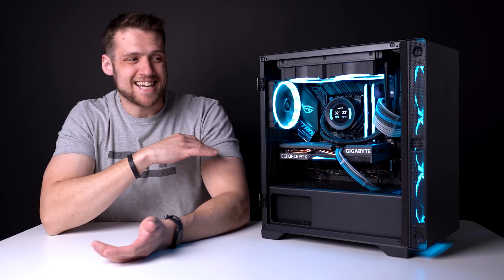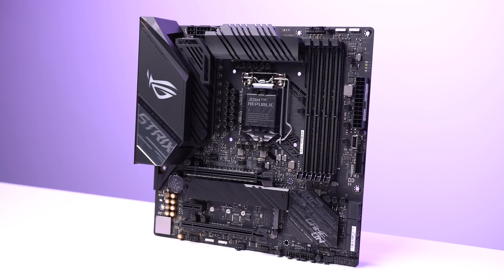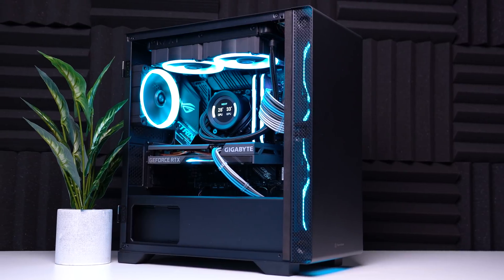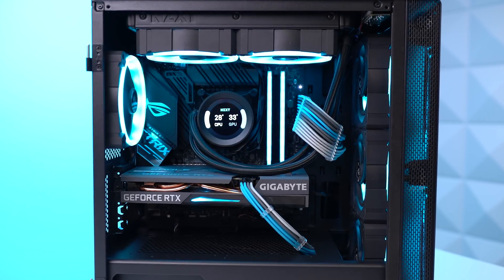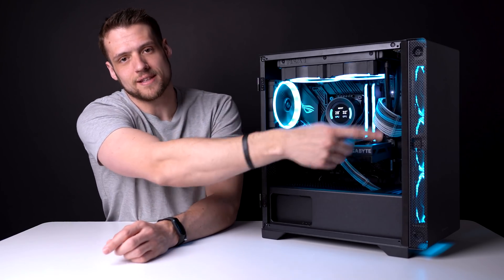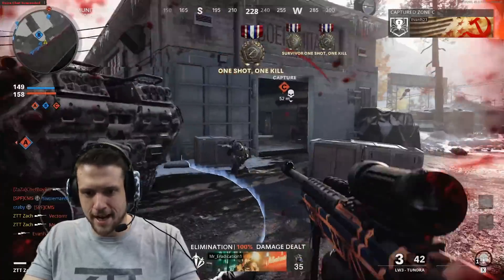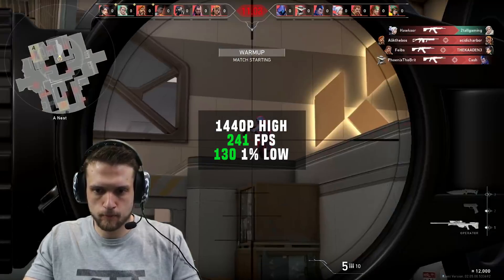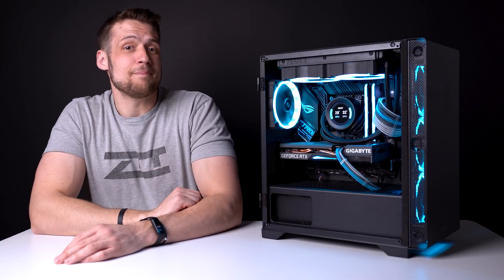$1300 Gaming PC Build! - Intel i5 10600K + RTX 3060Ti (w/ Benchmarks)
Today I am showing you how to I ended up building this $1300 baller gaming PC and including the story of the critical mistake I made that started this whole project. Be careful, anyone can end up doing what I did!

⏲Timestamps:
0:00 - Introduction
2:42 - Parts List
6:30 - Benchmarks
9:27 - Conclusion

Support ZTT!

Follow ZTT!

Montage Song: Zoom Zoom Zoom - Ruzer